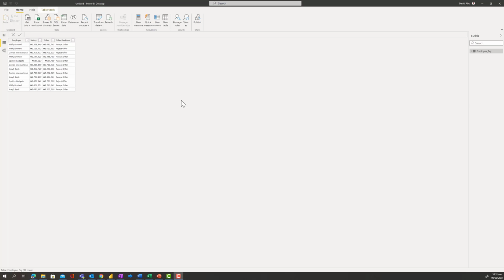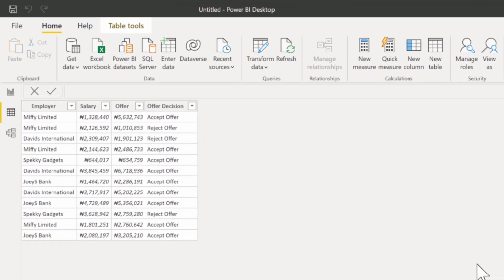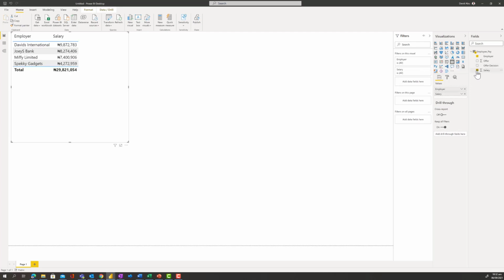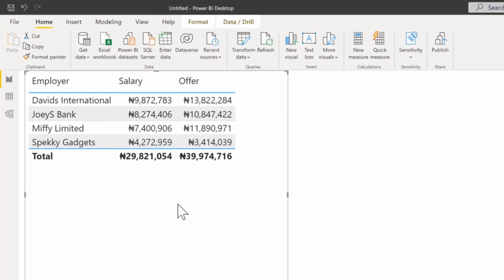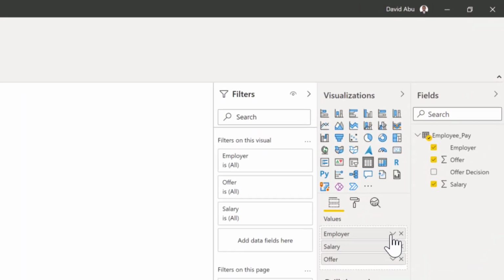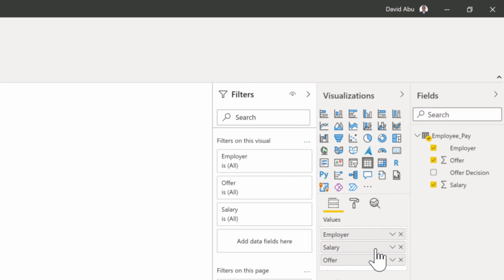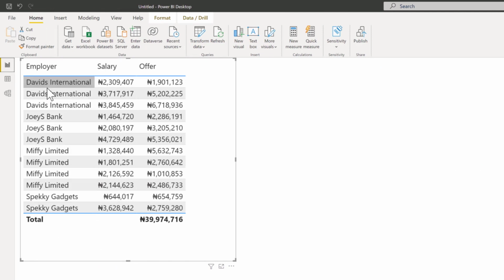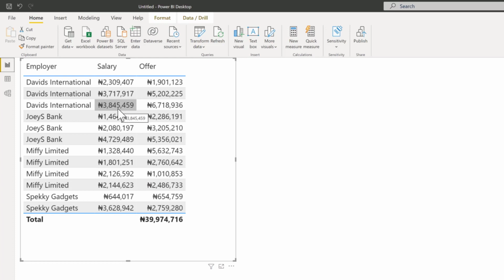Don't Summarize Visual in Power BI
How do you compare a category or an item in your visual without it not summing them up